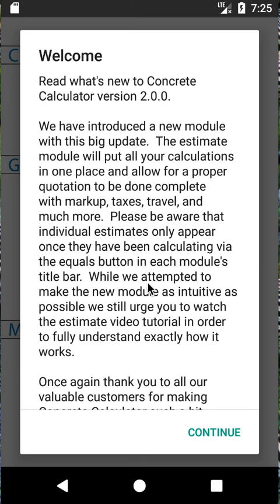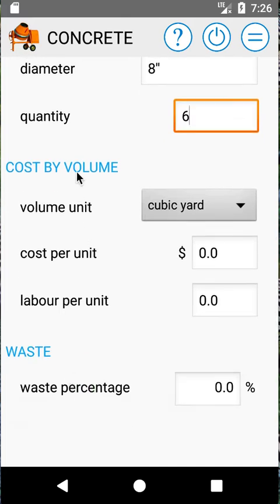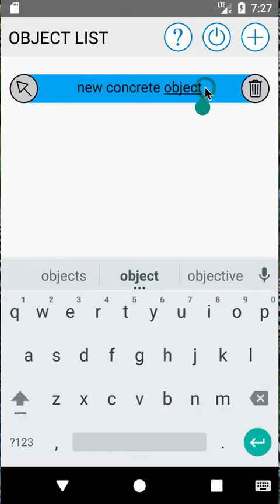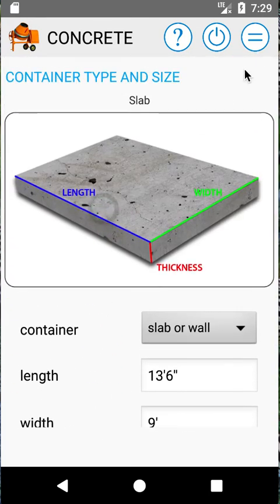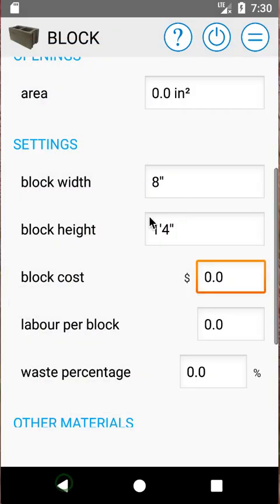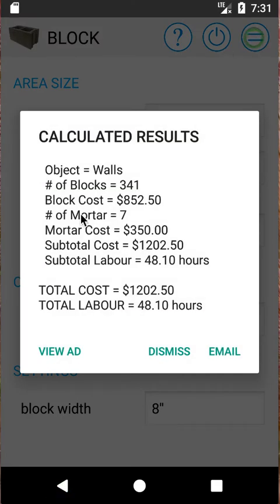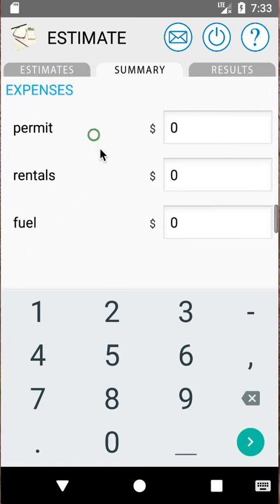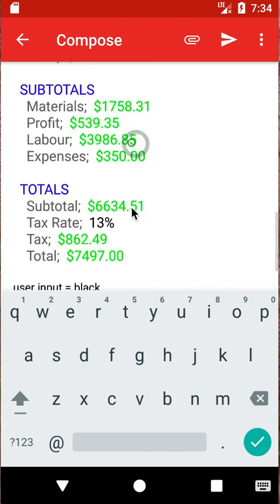Concrete Estimate of Block Building, Slab, and Bollards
This is a detailed tutorial of how to calculate an estimate for a block building consisting of a concrete slab and bollards as well.